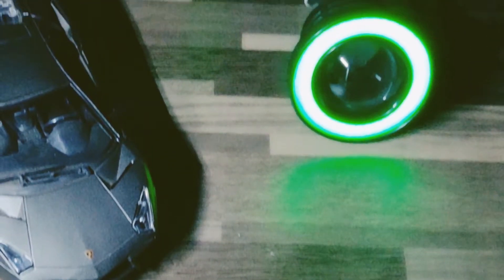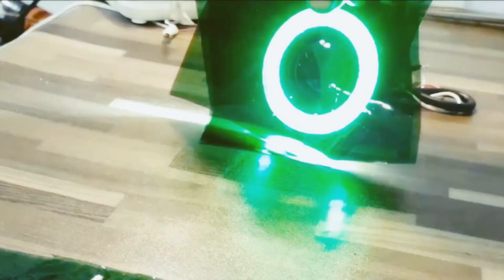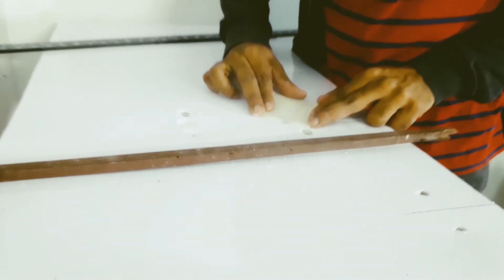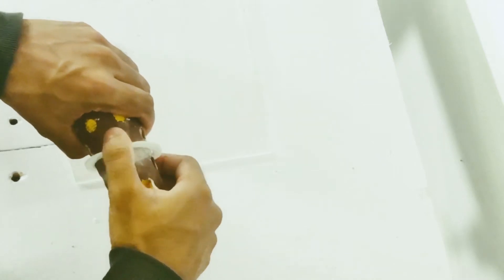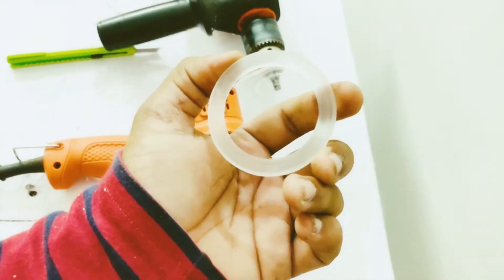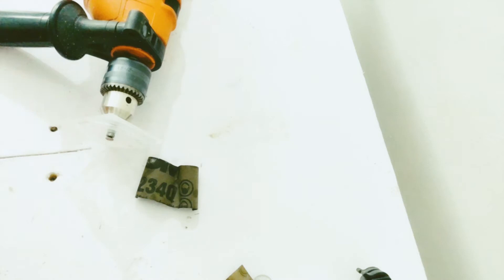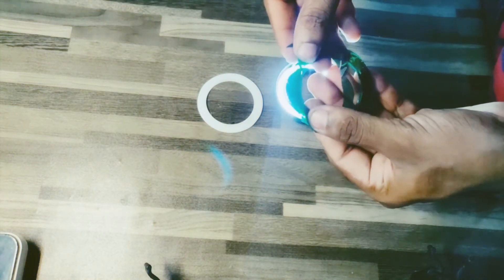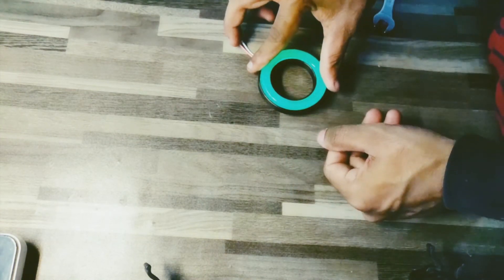Make DIY Vehicle Headlight Projector DRL Professionally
A headlamp's fundamental purpose is to channel light to a target area. Headlamps are tested to determine how far (in meters) they can project usable light. While lumens tell you how brightly a headlamp glows (at its source), headlamp beam distance tells you how far it goes (to a surface you want illuminated).

Projector headlights are similar to reflector headlights. They contain a bulb in a steel bowl with mirrors to act as reflectors. However, a projector headlight also has a lens that acts as a magnifying glass, increasing the brightness of the light

Basically, Daytime Running Lights, or (DRL) as they may be listed, are your vehicle's low beam headlights that are on during daytime driving. ... Usually the lights will run at a lower power setting than when your headlights are on for night driving.

DIY Cars and motorcycle Light (DRL) . Detailed Video Part2 ."